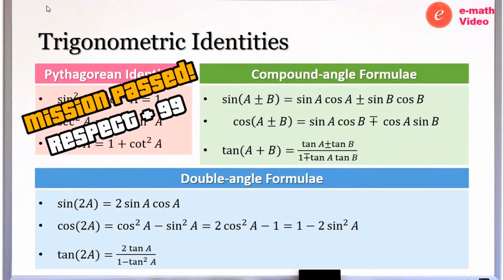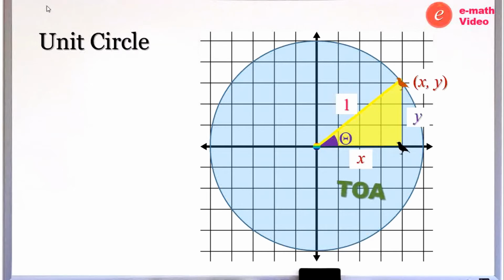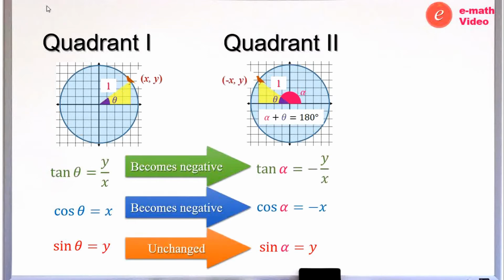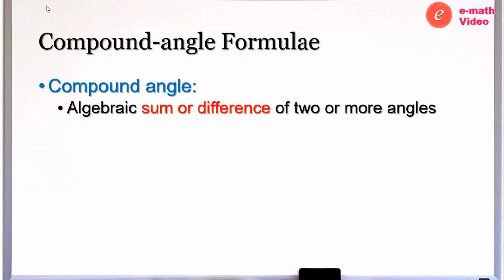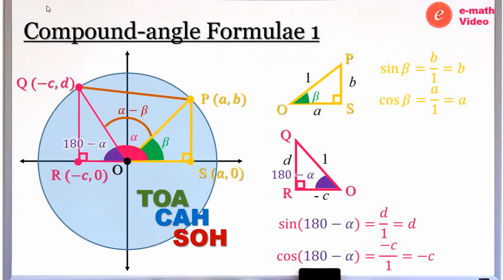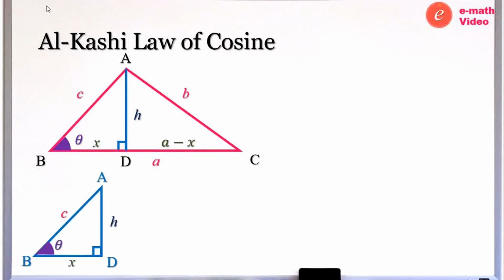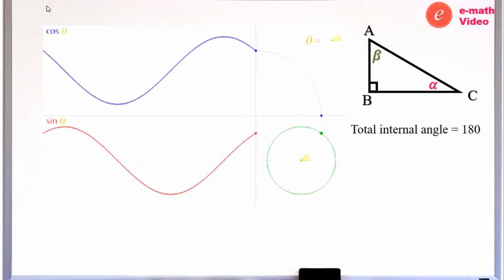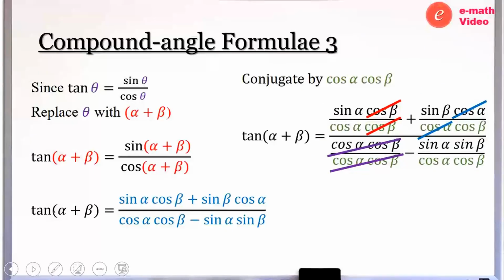ALL SCIENCE TEACHER CRAZY! 3 Proof of Compound-angle Formulae [Trigonometric Identities 2]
This is the SECOND video of the SERIES: Trigonometric Identities. In this part of the series, I will be proving three Compound-angle Formulae

Correction:
7:37 Masterpiece***
10:42 h^2 = c^2 - x^2 ***

[SUGGESTED READING]
1. Reference triangle

2. Triangle with more than 180-degrees internal angles

3. Proof of compound-angle formula sin (A-B) geometrically

(Clip from Kaguya-sama: Love is War S1, original by A1-Pictures)

3. Unit Circle Animation

Feel Free to download the printouts:
[Trig Identities Series]

Timestamp

0:00 Introduction
0:22 Unit Circle
5:55 Trig ratio on Cartesian Plane
6:44 cos (A-B)
10:06 Al-Kashi Law of Cosine
12:15 sin (A-B)
14:01 tan (A-B)